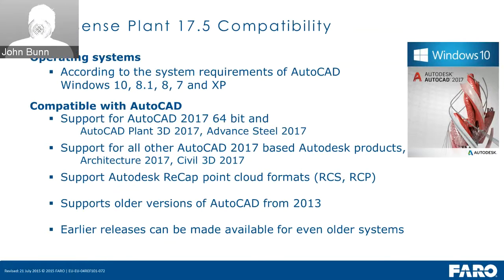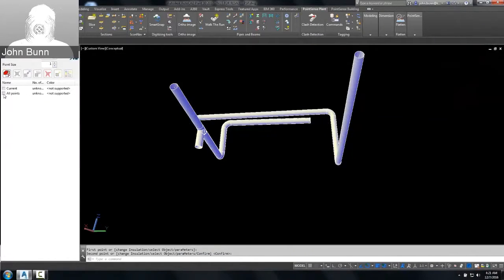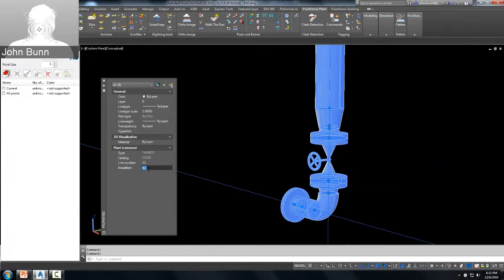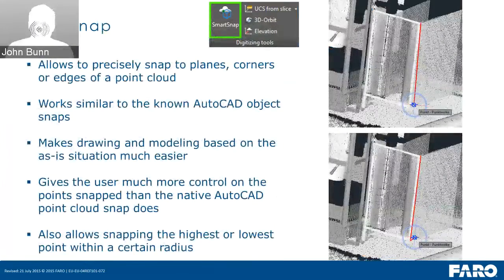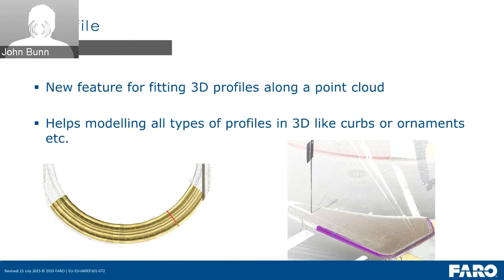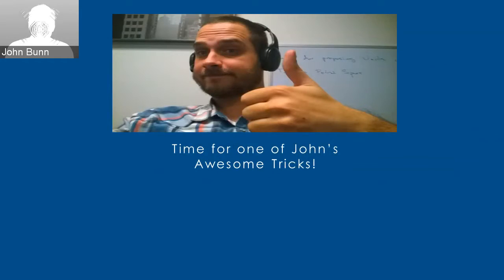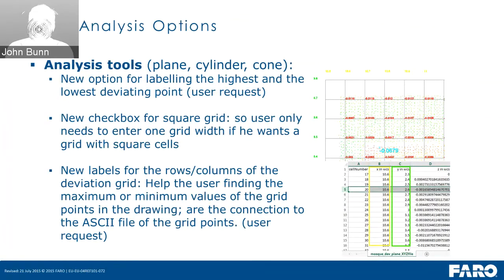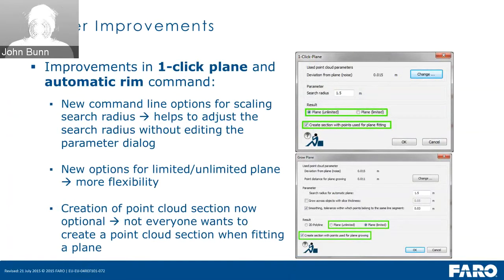PointSense Plant 17.5 "What's new?" Webinar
The latest PointSense Plant version 17.5 provides new tools for industrial facilities designers that look to extract plant components even more efficiently from point cloud data. The powerful automated cylinder extraction grants accelerated pipe fitting. A new cutback tool for pipe elbows permits modification to standard parts for better consideration of real world conditions. Additional features are: support of Autodesk® Advanced Steel® components, a new stacked steel functionality, “SmatSnap” point trapping, adding pipe line numbers etc.